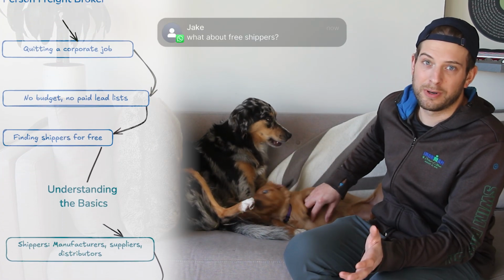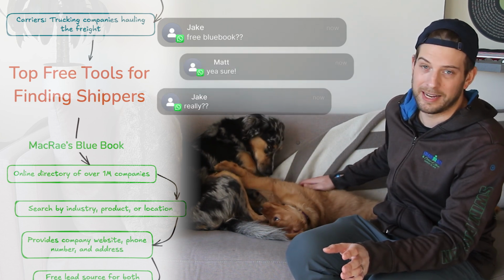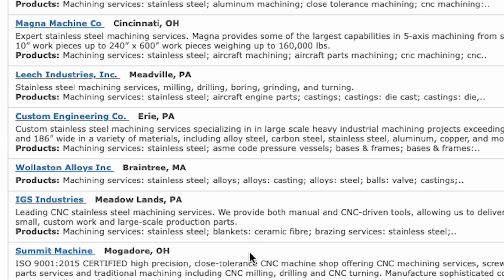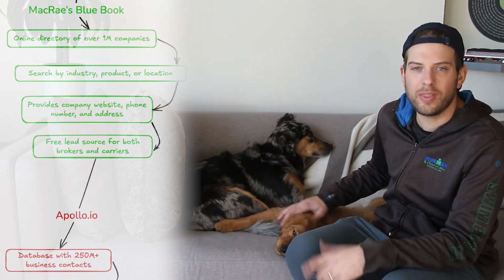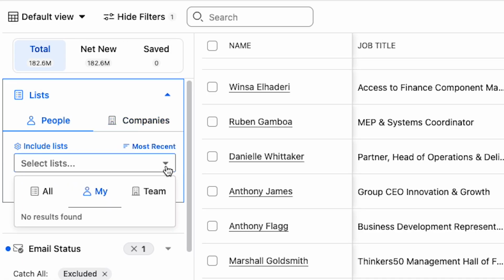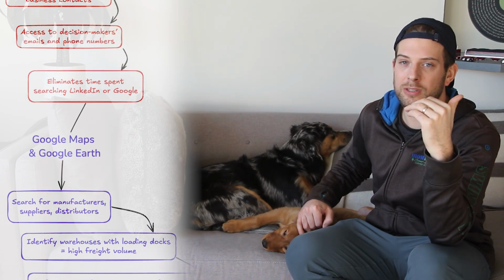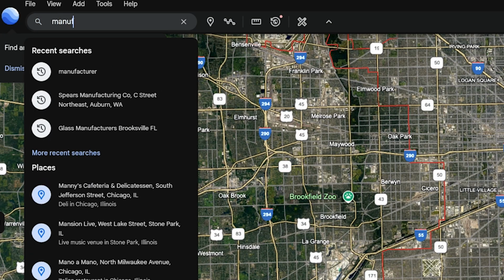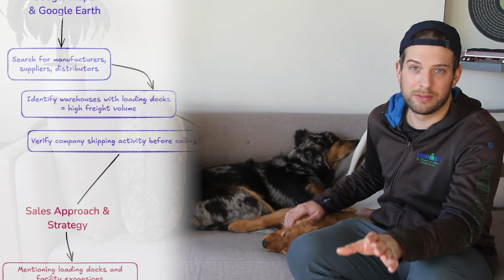How Top Freight Brokers Find The Best Shippers for $0 (Step By Step)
00:00 - Starting My Freight Brokerage
00:25 - Why Lead Lists & Broker Clubs Don’t Work
00:51 - Shippers vs. Carriers Explained
01:17 - MacRae’s Bluebook: The Secret Tool
02:02 - How MacRae’s Got Me to 7 Figures
02:27 - Apollo.io: Find Decision Makers Fast
03:11 - Apollo.io vs. Manual Searching
03:32 - Google Maps: The Hidden Hack
03:51 - How to Spot Real Shipping Facilities
04:10 - Avoid Wasting Time on Bad Leads
04:31 - Using Research to Win Shippers
04:52 - Final Thoughts + Next Steps